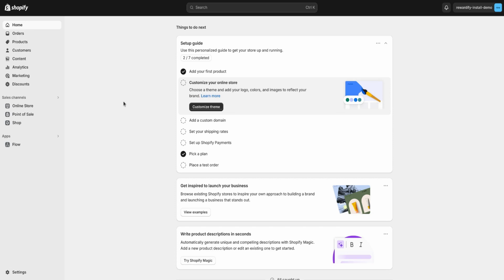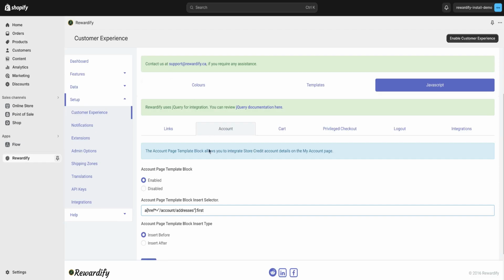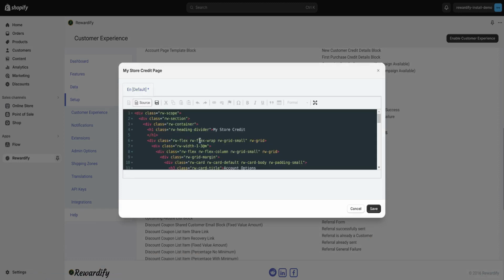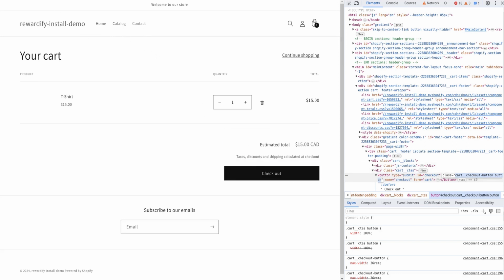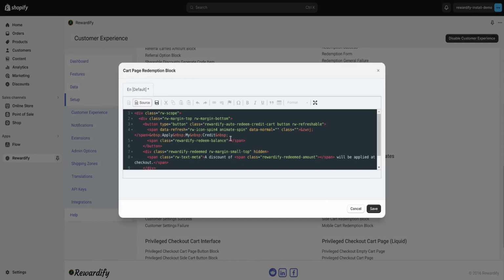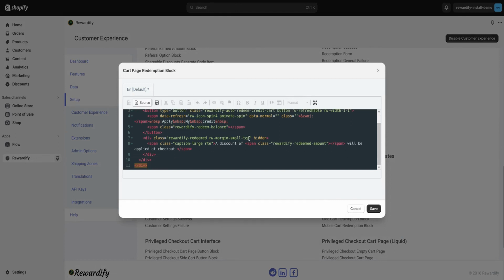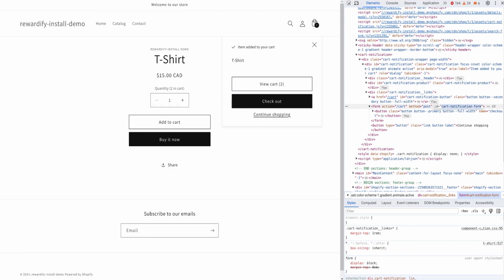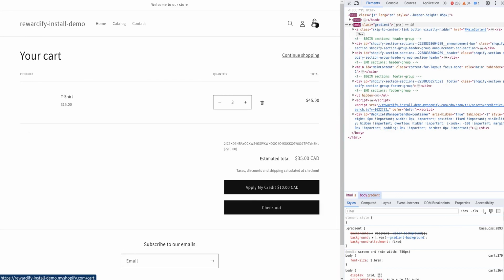Rewardify Customer Experience Setup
A guide on how to setup the Rewardify Customer Experience for your theme.

Rewardify is a white-label Store Credit management application built for Shopify. Rewardify provides Loyalty and Incentive features allowing merchants to craft VIP, Employee, Referral, and other custom programs to meet their business needs.